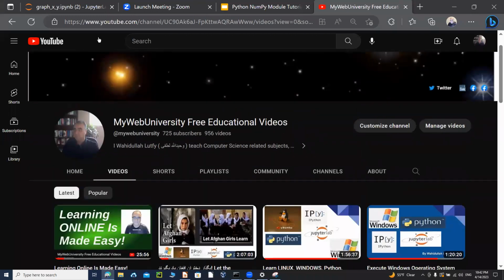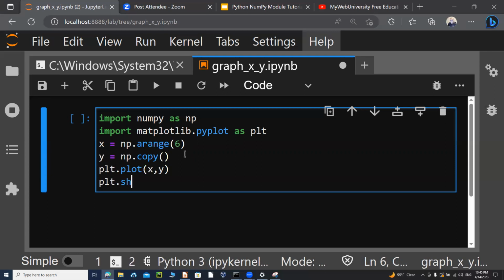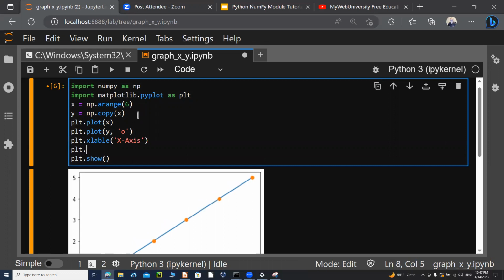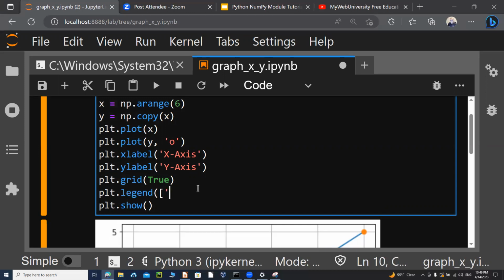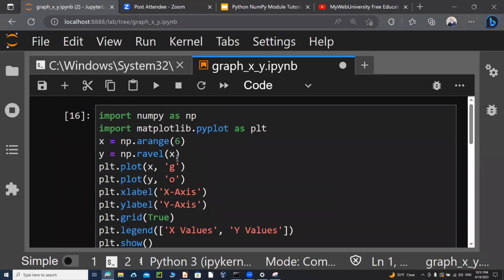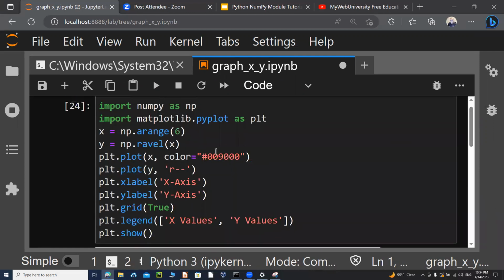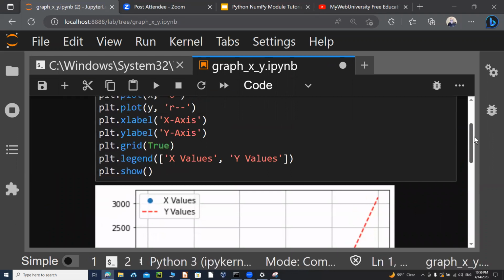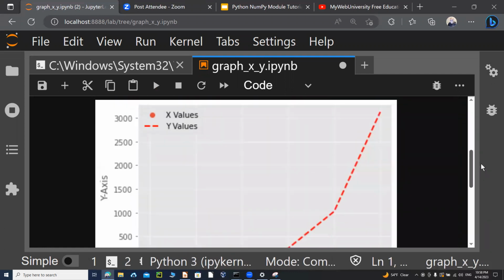The NumPy and MatPlotLib Modules (Tutorial Number 8)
Happy Learning!